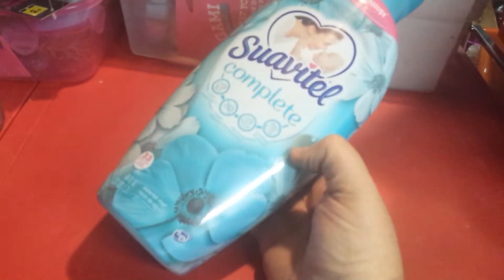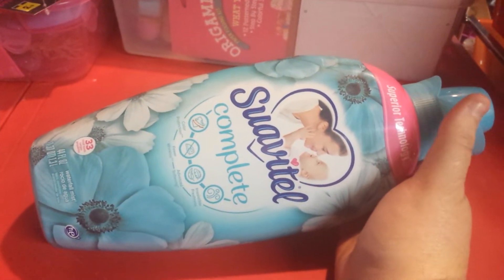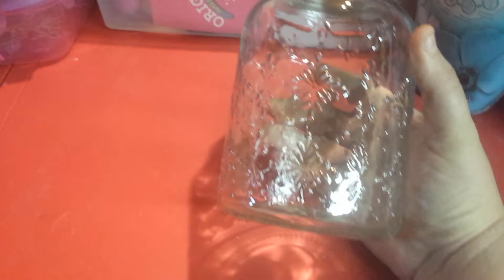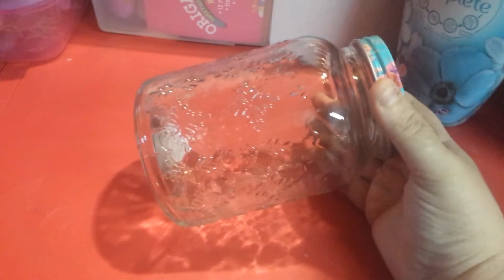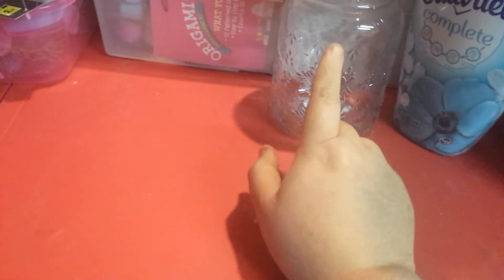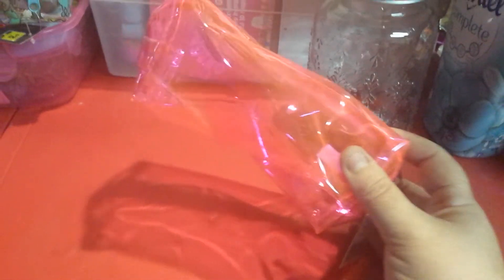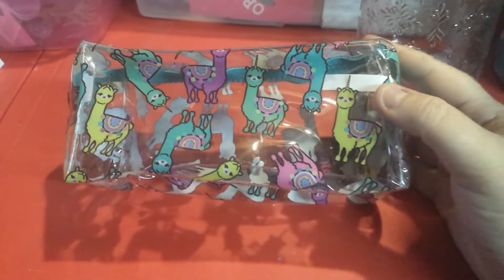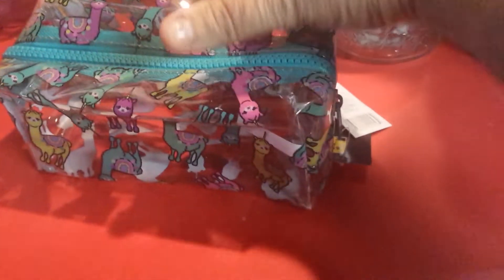Dollar General Last Week OR Days ago?